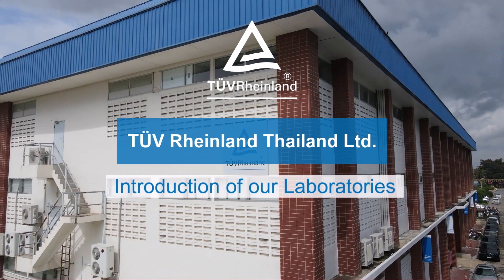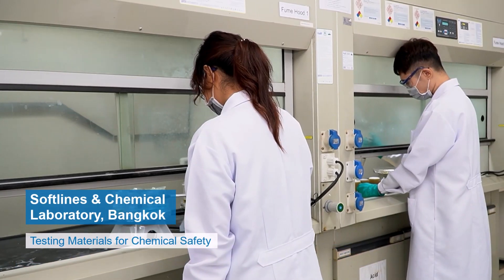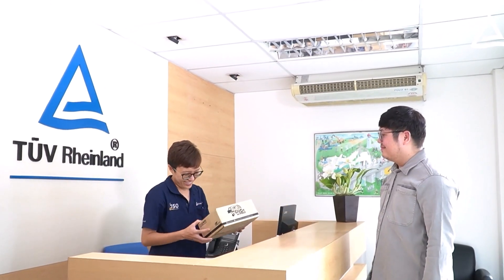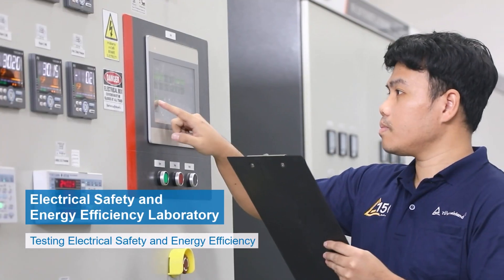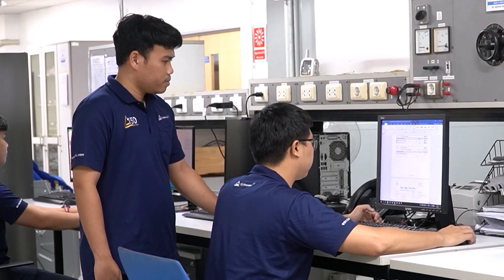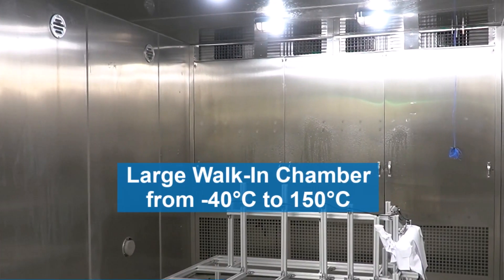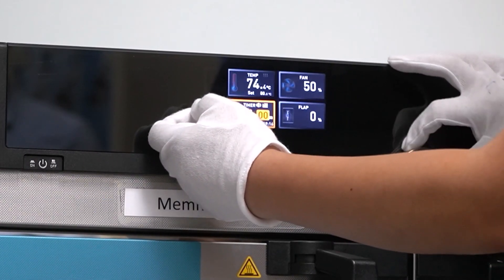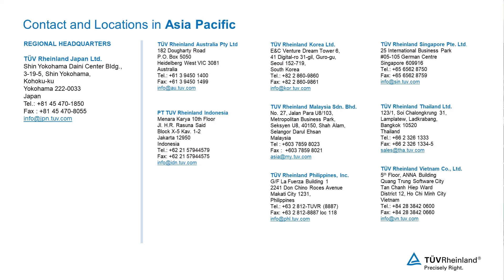Introduction of our Thailand Laboratories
TÜV Rheinland labs in Asia-Pacific and Australia showing our testing, inspection, and certification capabilities.

methodologies. Want to know more? Watch this video.

Thailand Body text, 106 words:
Modern testing equipment and a highly competent group of experts are staffed at our TÜV Rheinland Thailand Laboratories. Quality and safety are its defining features to help bring out the best out of your products and services. The team operating the ISO17025 accredited labs provide trustworthy test results by using cutting-edge technology and tried-and-true procedures that help companies comply with standards such as IEC60355 and more. What’s more, the lab and its staff are committed to meeting or exceeding all applicable regulations which help always produce customer satisfaction for both retailers and manufacturers. Find out the lab services we can deliver by checking this video.